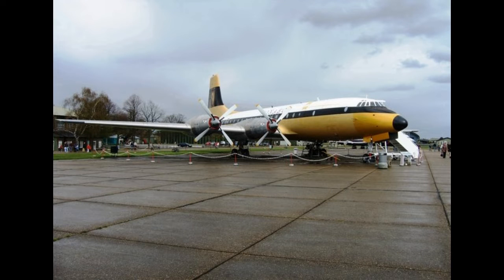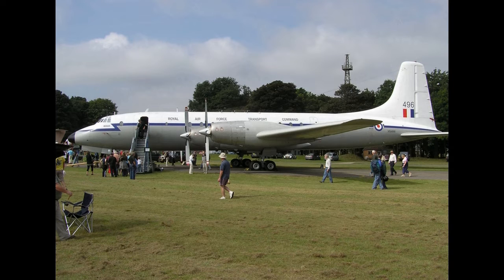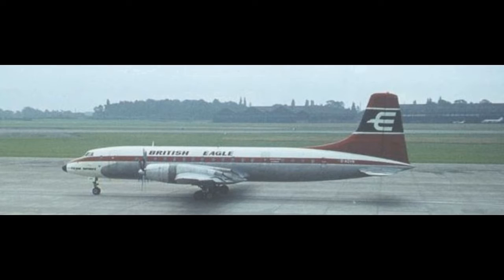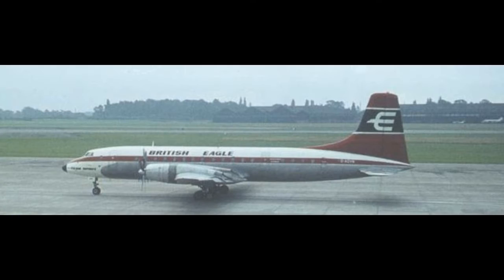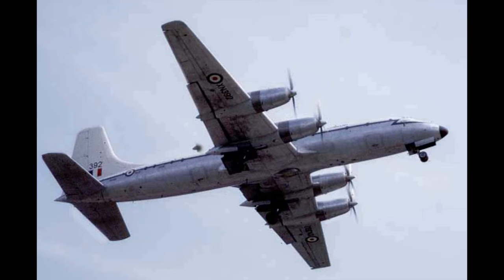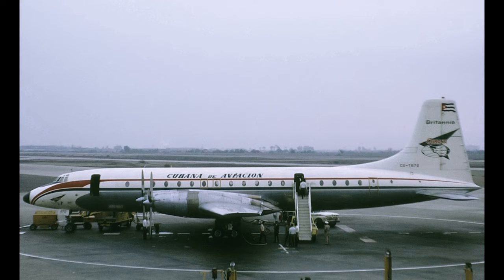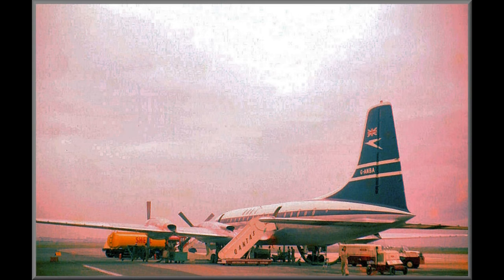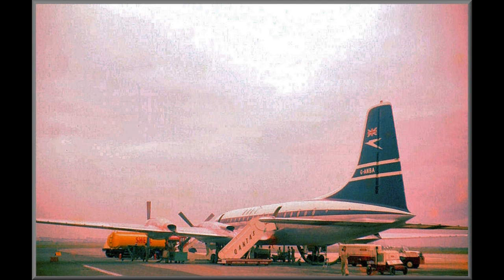Bristol Britannia Aircraft Documentary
documentary #2022 The Bristol Type 175 Britannia is a retired British medium-to-long-range airliner built by the Bristol Aeroplane Company in 1952 to fly across the Commonwealth. During development two prototypes were lost and the turboprop engines proved susceptible to inlet icing, which delayed entry into service while solutions were sought. By the time development was completed, "pure" jet airliners from France, the United Kingdom, and the United States were about to enter service, and consequently, only 85 Britannias were built before production ended in 1960. Nevertheless, the Britannia is considered one of the landmarks in turboprop-powered airliner design and was popular with passengers. It became known as "The Whispering Giant" for its quiet exterior noise and smooth flying, although the passenger interior remained less tranquil. Canadair purchased a licence to build the Britannia in Canada, adding another 72 aircraft in two variants. These were the stretched Canadair CL-44/Canadair CC-106 Yukon, and the greatly modified Canadair CP-107 Argus maritime patrol aircraft.